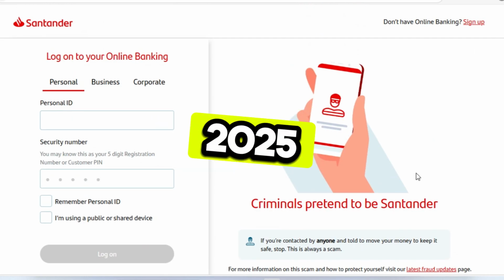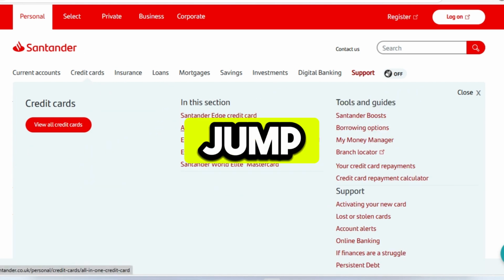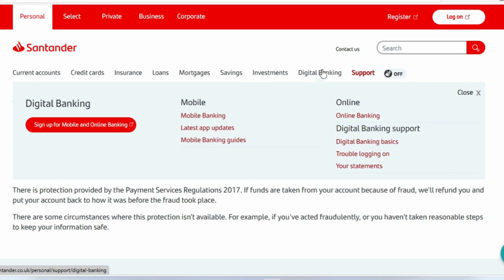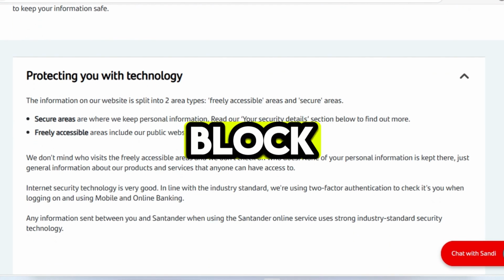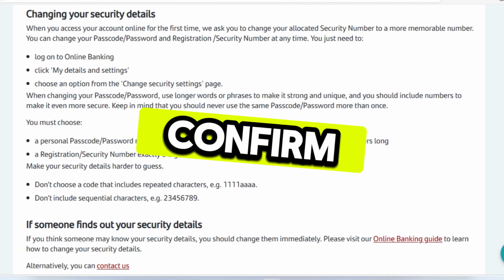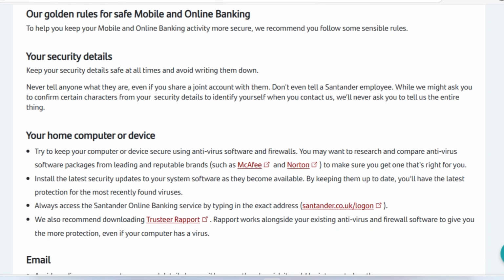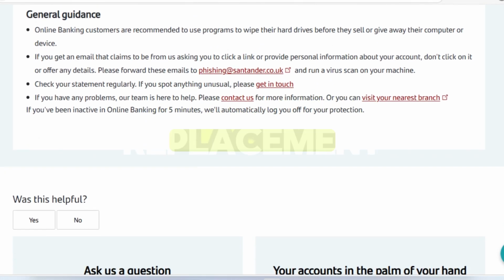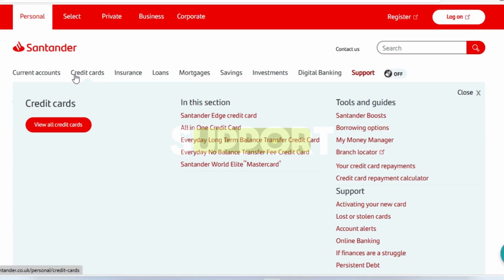How to Block Your Santander Card from the App (2025 Step-by-Step Guide)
This guide uses AI voiceover based on Anye Samuel's original script. New content complies with YouTube’s authenticity standards Need to block your Santander debit or credit card quickly in 2025? 🚫💳 This step-by-step guide shows you exactly how to block your Santander card using the mobile app—fast, secure, and stress-free.

✅ In this video, you’ll learn:
➖ How to open the Santander app and locate the card control section
➖ How to block or freeze your card with just a tap
➖ How to unblock the card if you find it later
➖ What to do if blocking fails or your card isn’t appearing
➖ Security tips to keep your financial info protected

📲 Works for both iPhone and Android users
🔐 Keeps your card safe from unauthorized transactions
💡 Instant card control at your fingertips

⚠️ Tip: Always check your app is updated to the latest version for secure handling.